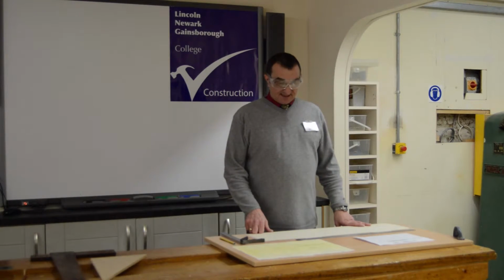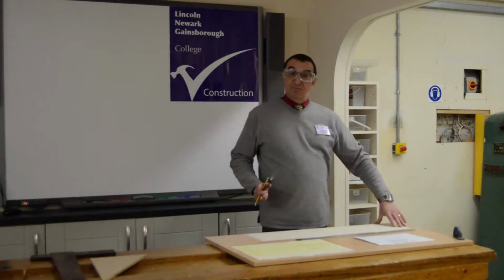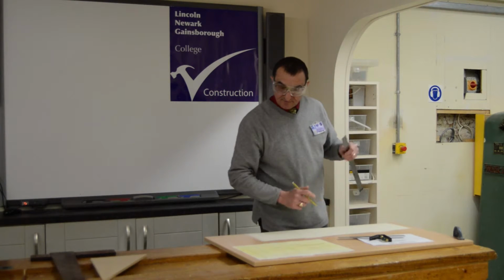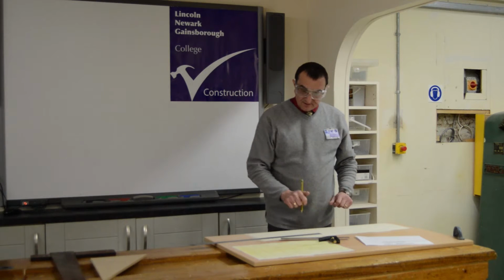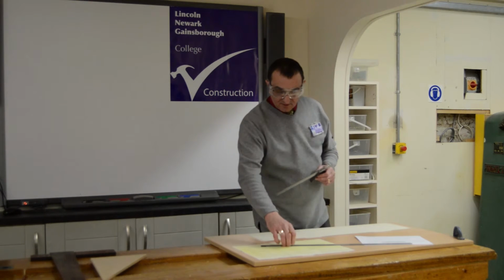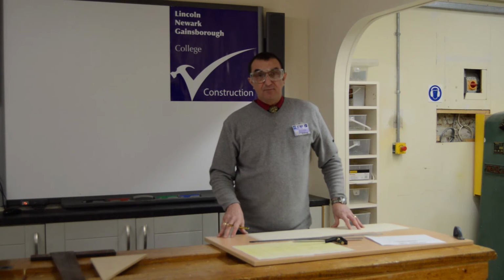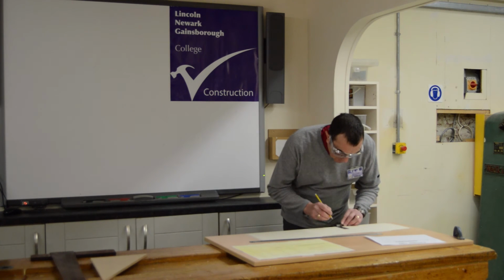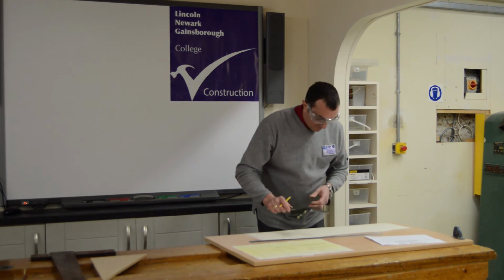Setting Out Tutorial Part 1